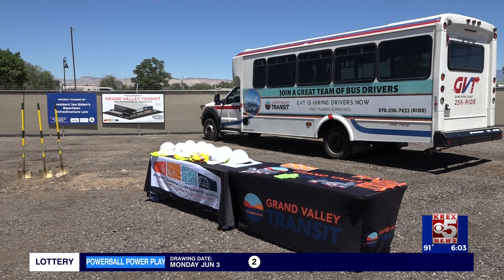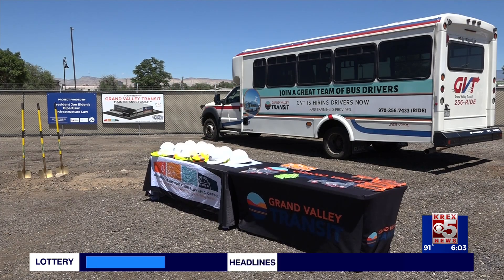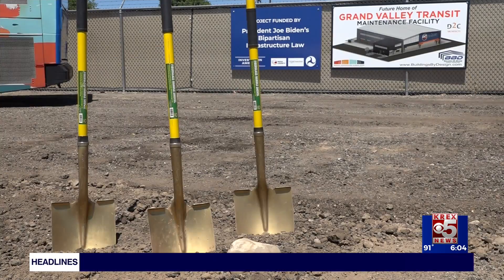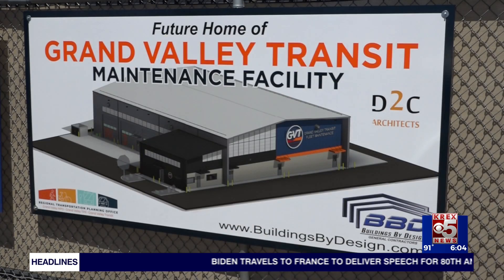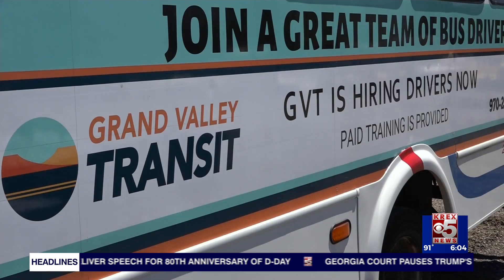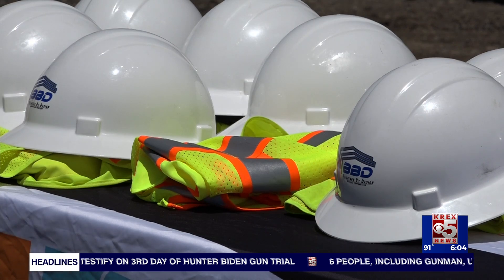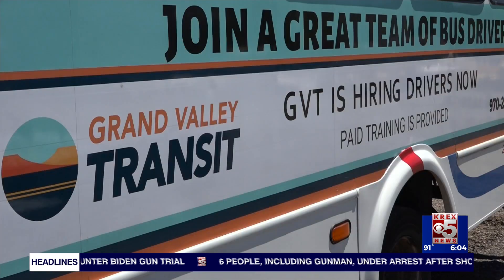GVT breaks ground on new facility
A new maintenance facility for Grand Valley Transit (GVT) broke ground today.

The new facility, located at 2553 Riverside Parkway, will help maintain the city's compressed natural gas bus fleet.

Right now, GVT only has three maintenance bays but the new facility will feature eight bays, a washroom and a parts room.

Regional Transportation Planning Office Director Dana Brosig told WesternSlopeNow how they made the expansion possible.

"The facility is about $7.6 million for the construction. Of that about $6.9 million is federal funds that we received from the Federal Transit Administration. So, we applied for grant funding through their no low emission program, because we're CNG fueled system, we qualify for low emission funding under that grant program."

Construction is expected to start in late June to early July with an estimated completion date expected sometime in 2025.